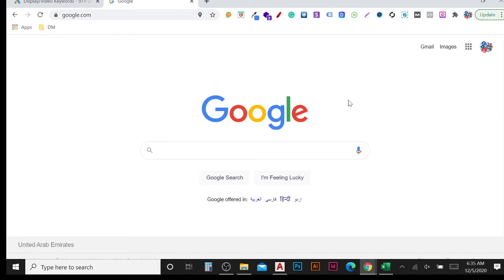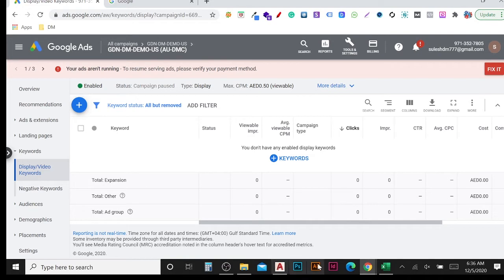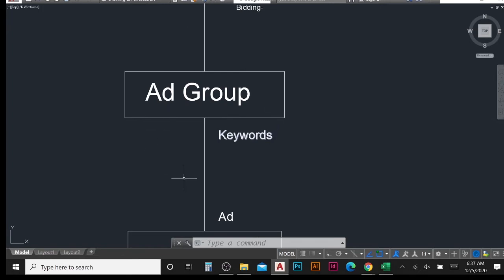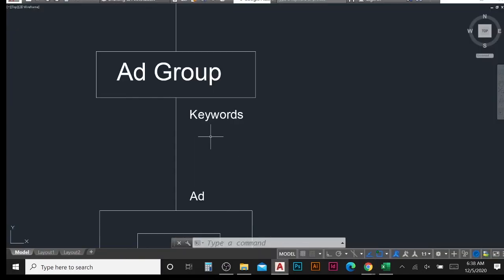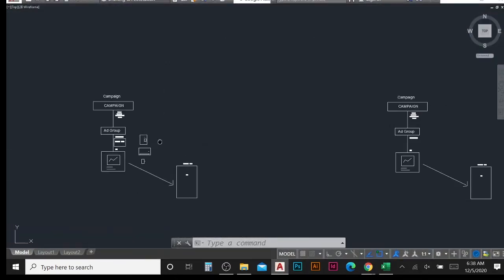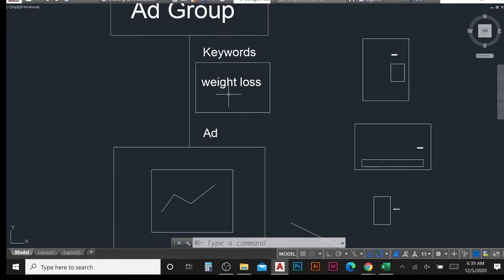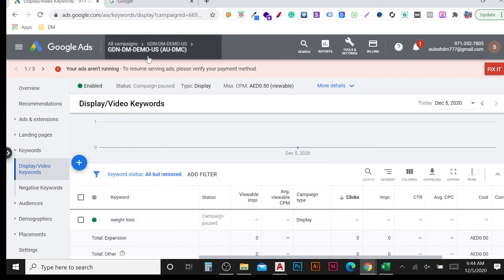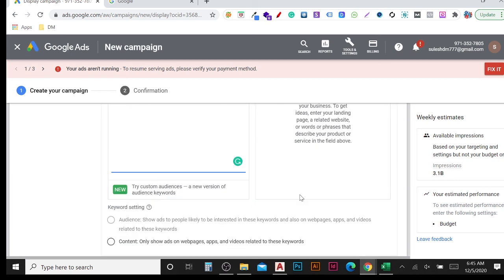Google Display Ads keywords Targeting 2021 | Sulesh Digital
Google display ad is one of the very effective ads if you know how to do the proper targeting. In this video you can learn how to do Google Display ads with keywords content targeting.